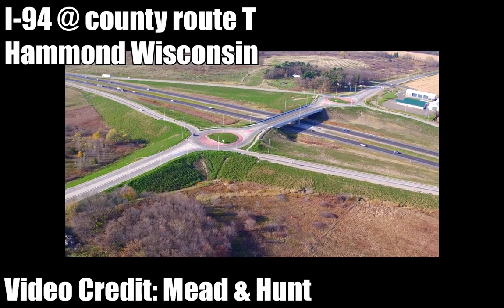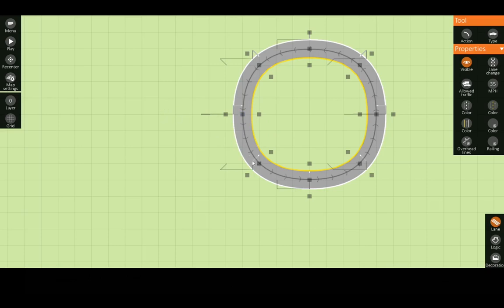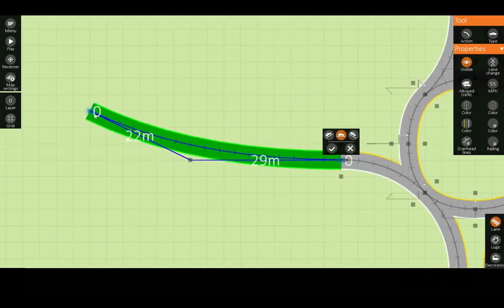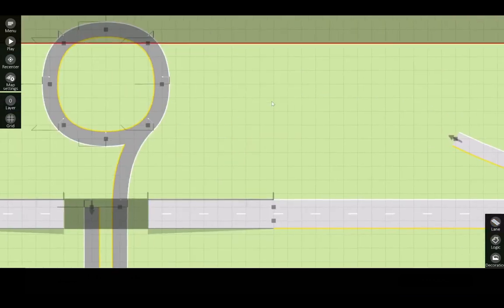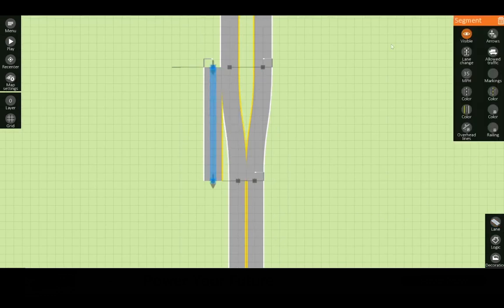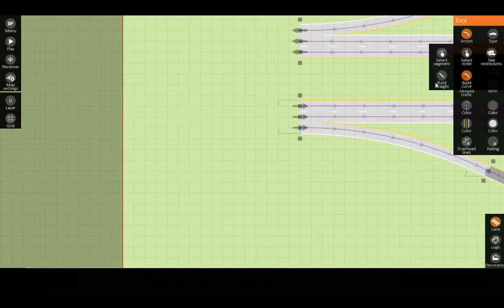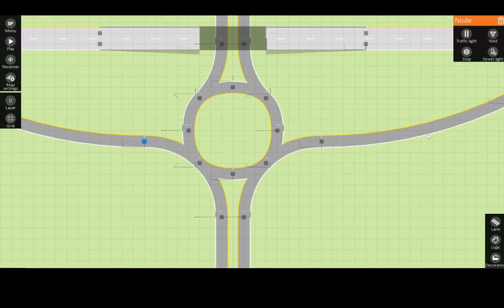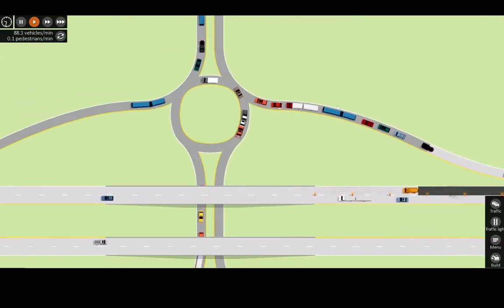How to build a Dumbbell Interchange in Intersection Controller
Today, I am showing you how to build a dumbbell interchange  in Intersection Controller
(Wisconsin Themed)